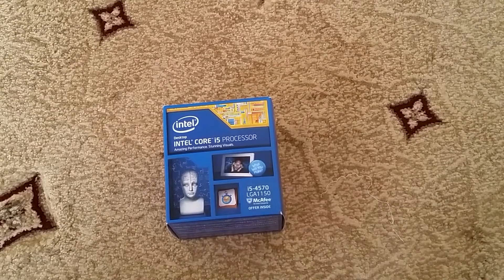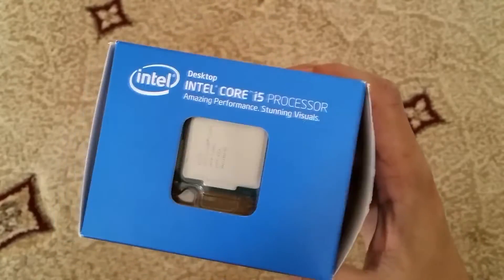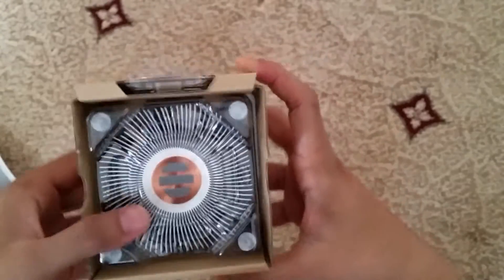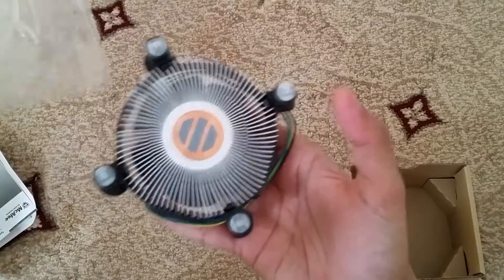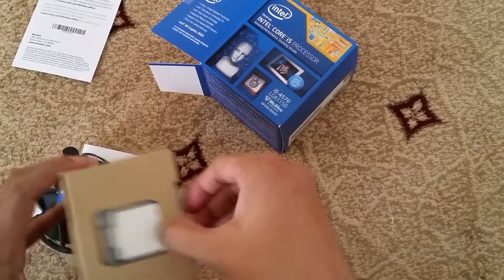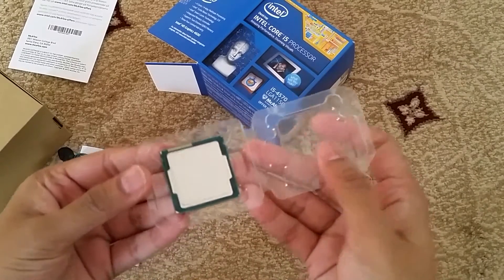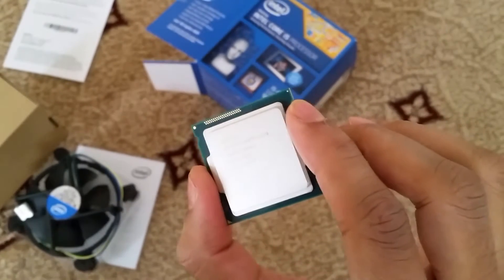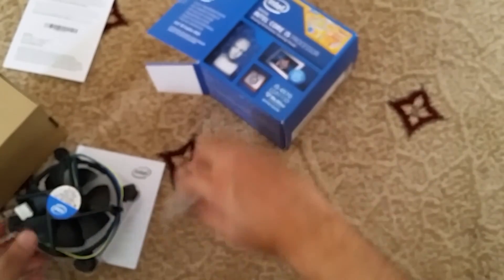Unboxing| Intel Core i5 4570 - 4th Gen Haswell 3.2Ghz Processor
Intel Core i5 4570 Quad Core Retail CPU (Socket 1150, 3.20GHz, 6MB, Haswell, 84W, Intel Graphics, BX80646I54570, 4th Generation Intel Core, Turbo Boost Technology 2.0)

Product Description

Intel's 4th gen processor codename: Haswell offers superior performance over the previous generation Ivybridge by up to 10% clock for clock. This astounding performance boost results in performance improvements in multi-tasking, encoding, gaming and multithreaded applications. Intel's 4th generation processor has improved PCI-Lane 3.0 bandwidth which helps further boost performance of latest generation 3 graphics cards for the ultimate gaming experience.

For overclocking enthusiasts, Intel's 4th gen CPU has improved memory overclocking support, with up to and beyond 3000MHz possible with the very best memory kits. Memory bandwidth is critically important to Haswell compared to previous generations. High frequency memory performance significantly improves encoding, gaming and benchmarking tasks.

The biggest leap in Intel's Haswell processor is the on-board graphics which is now up to 2.6x faster than previous HD4000 found in the Ivybridge CPU. What this means is these latest processors can actually play the latest games in HD with low/medium settings applied. Of course if you want to experience True HD gaming at maximum details then a dedicated graphics card is still a must.

There are two words in your vocabulary that should never meet—Game and Over. You love playing, and you love winning, so you demand unmatched performance, the ability to customise your rig, and features that put you in control of the action. With Intel technology, you step into a heart-pounding experience. Pick up your weapon, challenge your friends, and experience gaming at its best—because the only thing more amazing than Intel technology is what you'll do with it.

As a creative force and a professional, you must continually balance your vision with the deadlines of the real world. Intel technology helps you keep up with your creativity with unmatched and customisable performance, and feature's that give you full control to optimise your workflow and maximise your productivity. So keep imagining, keep creating, and take your inspiration to the limit—because the only thing more amazing than Intel technology is what you'll do with it.

Product Description

Intel Core i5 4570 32 GHz 4 cores 4 threads 6 MB cache LGA1150 Socket Box BX80646I54570 Components Processors CPU